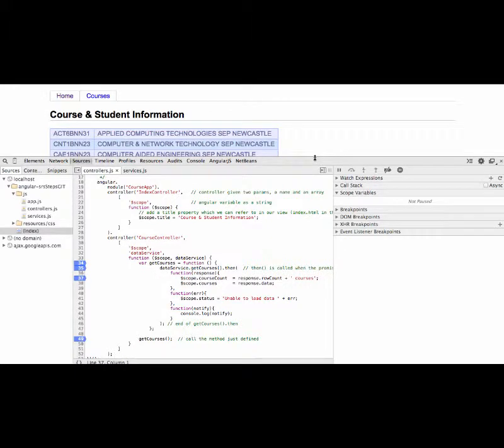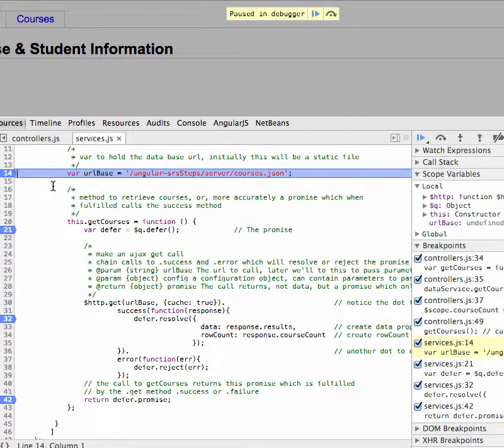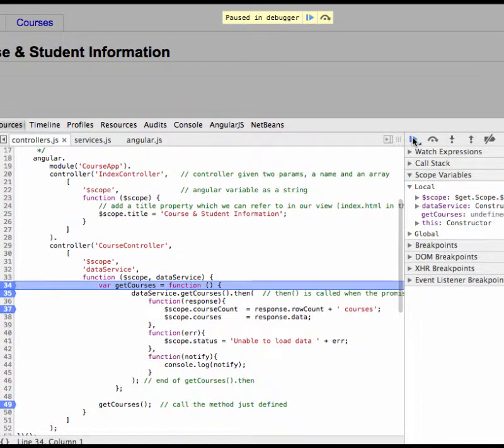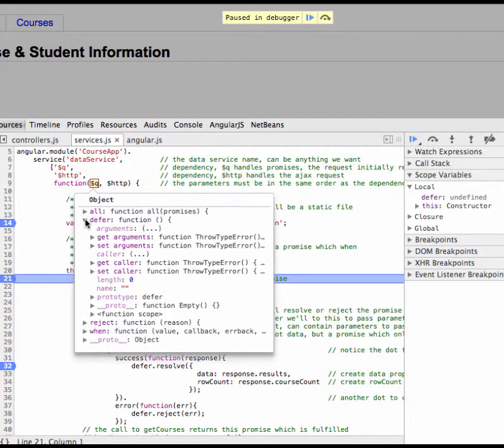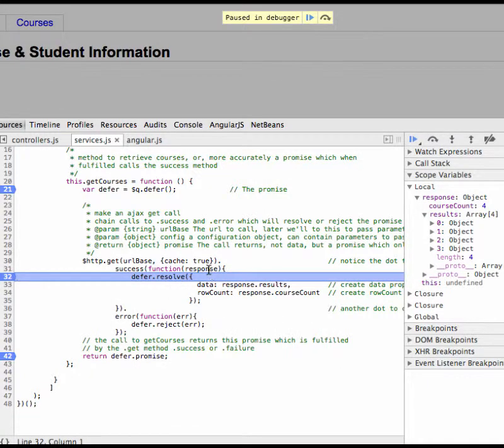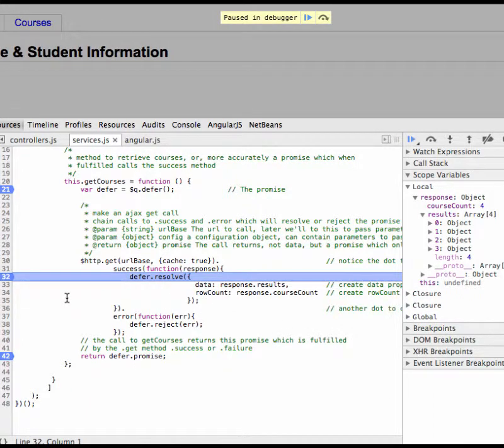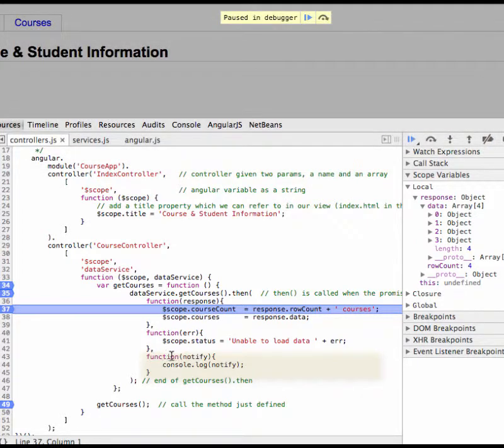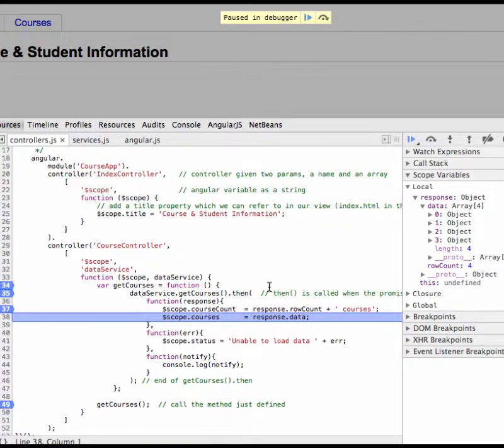Angular Controller Service: Debugging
This a very quick walkthrough using the Chrome Debugger to show how a Service returns data to a controller.  It's part of a set of tutorials